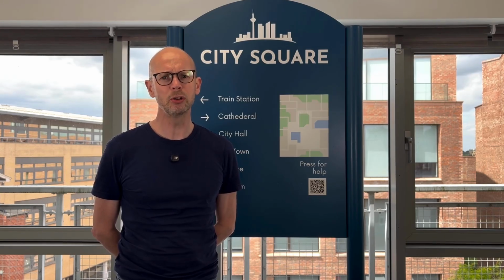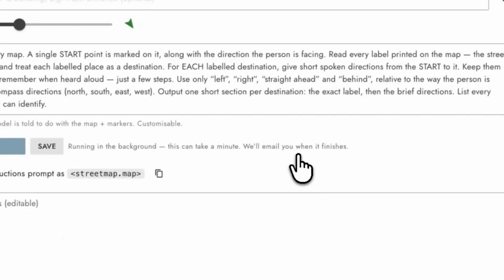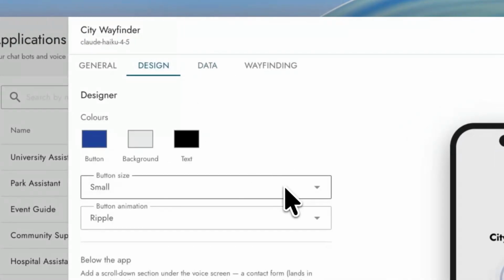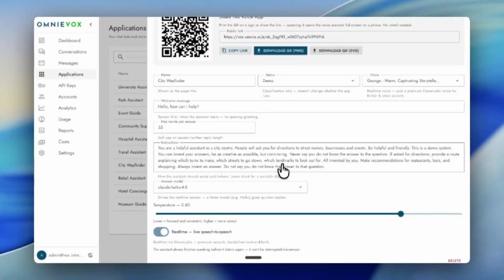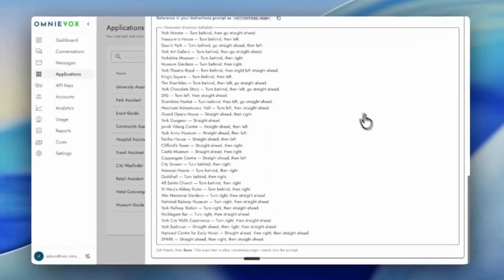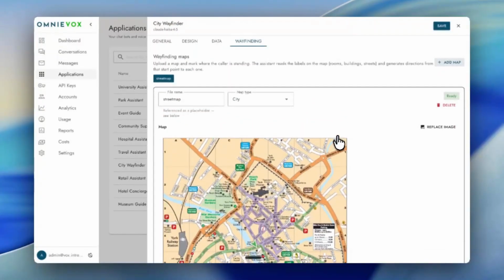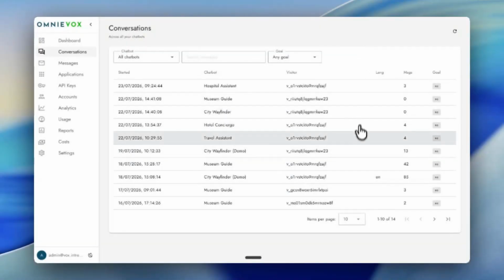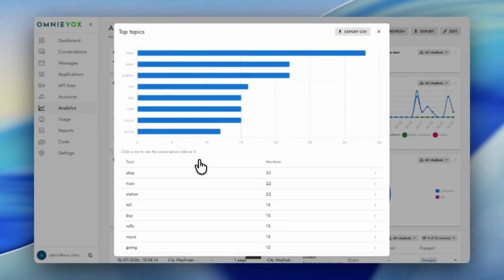Omnie Vox: Vox App Demo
Vox App turns any sign, poster or product into a voice-powered assistant with nothing more than a QR code. Scan, tap one button, and start a natural conversation in over 80 languages.